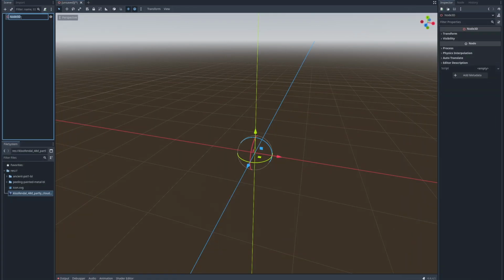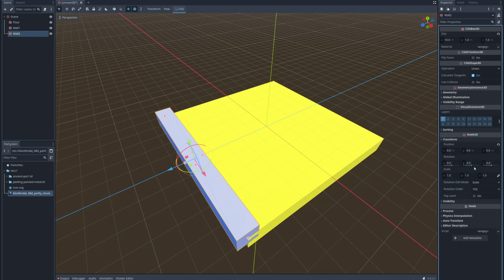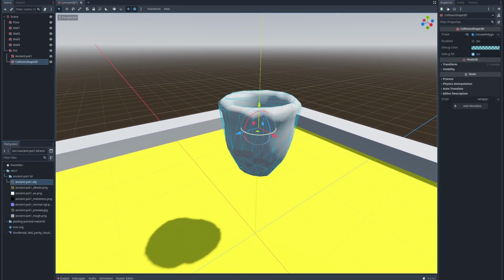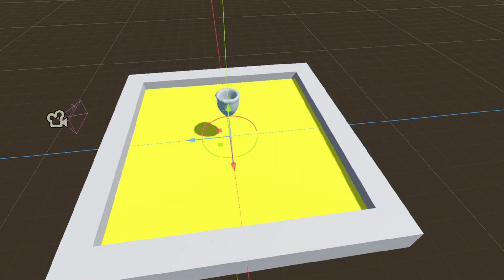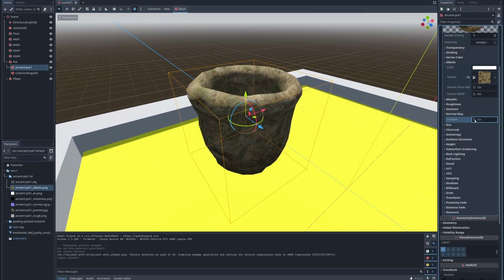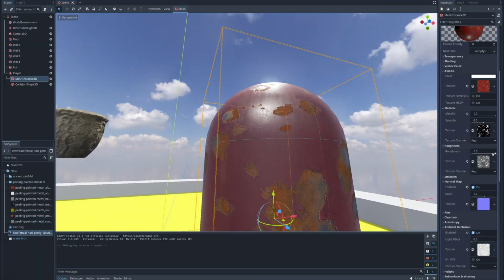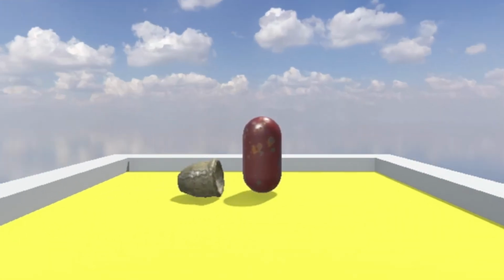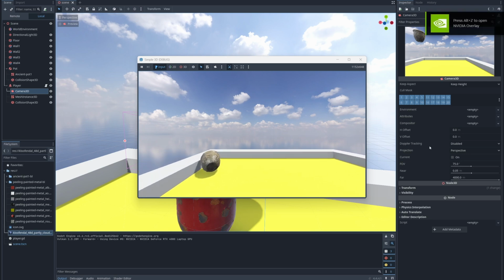Let's Build a Basic 3D Scene – Lighting, Materials, Controls & Interactions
Ever wondered what happens behind the curtain of 3D games? In this video, we take a hands-on approach to building a simple 3D scene in Godot 4 while covering essential game dev concepts along the way.

What You'll Learn:
* Setting up a 3D scene with floors and walls (Greyboxing)
* Importing assets and adding physics (RigidBody3D, Collision Shapes)
* Enhancing lighting and materials for a more polished look (PBR, PanoramaSkyMaterial)
* Adding a playable character with movement and interactions (CharacterBody3D, physics layers)
* Understanding different camera perspectives (static, third-person, first-person)
* Enabling the Jolt Physics Engine

_download the _***-bl.zip_ versions_

*Timestamps*
00:00 - Intro
00:27 - Environment
02:20 - Dynamic Objects
03:18 - Camera
04:16 - Character
05:05 - Materials
06:14 - Skybox
06:50 - Tweaking
07:19 - Jolt (since Godot 4.4)
08:00 - Interactions
08:30 - Camera
09:00 - Conclusion